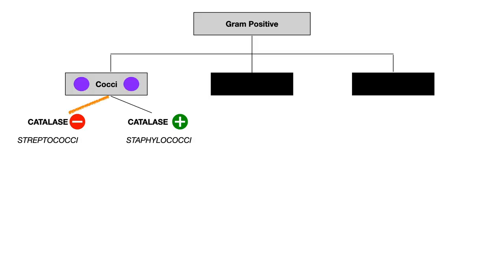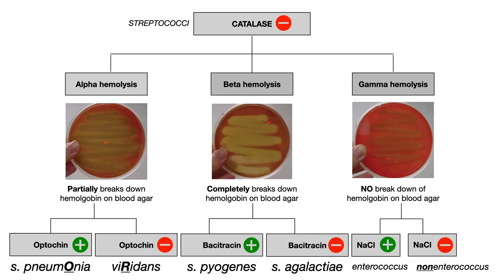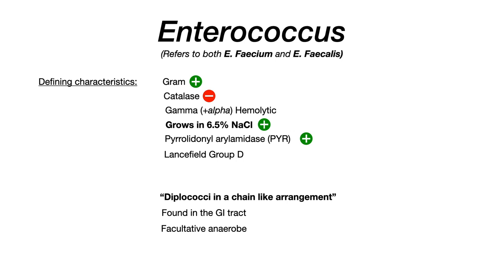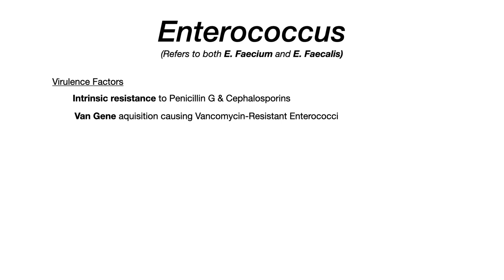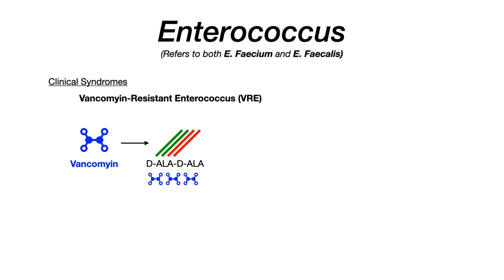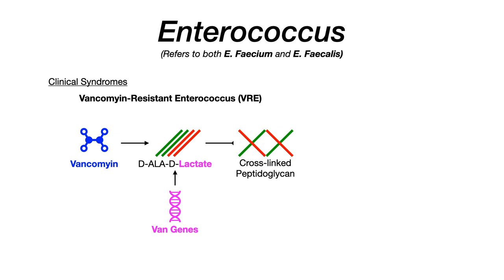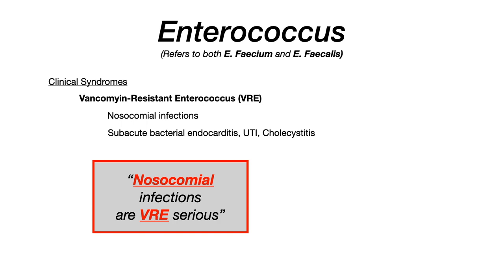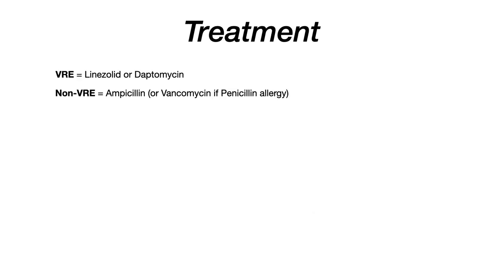Enterococcus (E. Faecalis & E. Faecium)